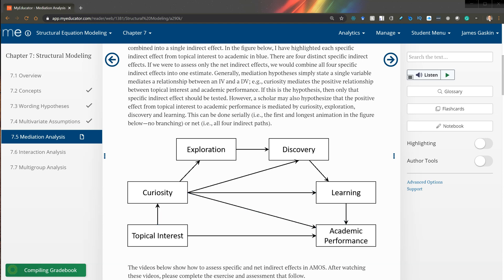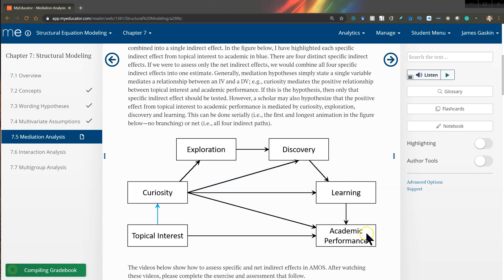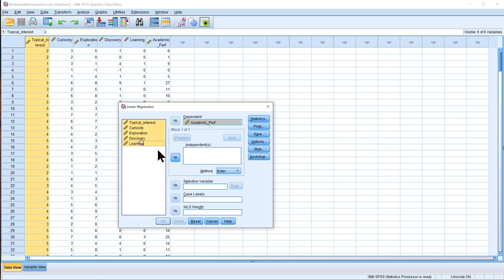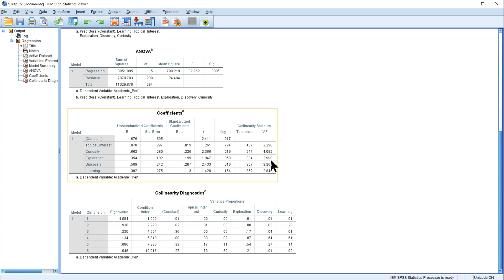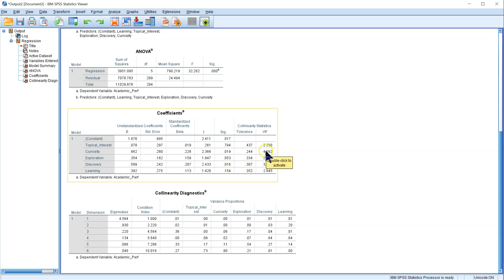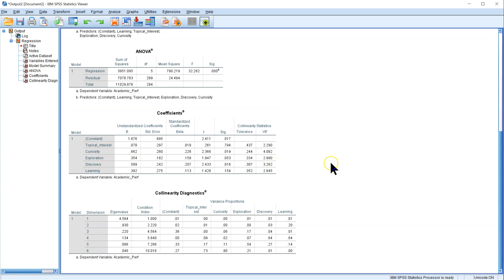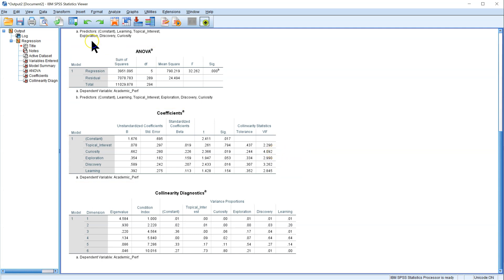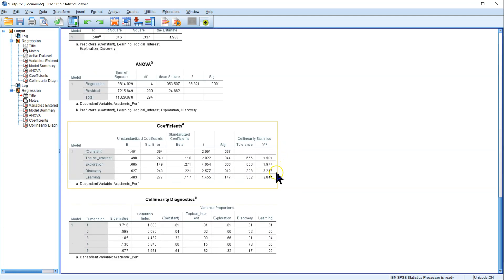Multicollinearity in SPSS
In this video I show how to conduct a multicollinearity test (with VIFs) in SPSS.